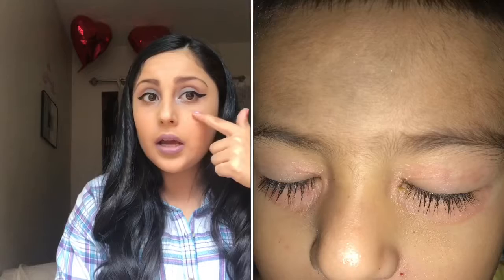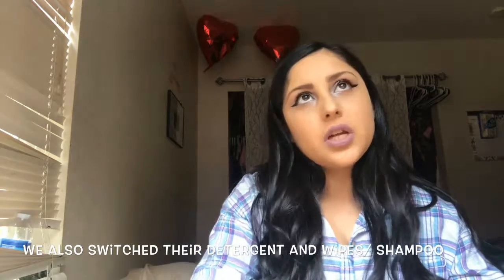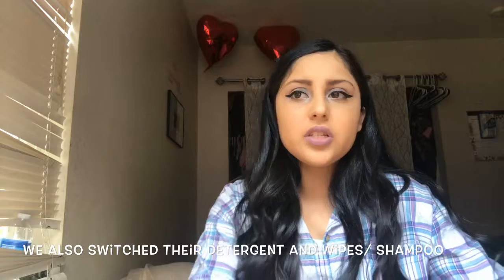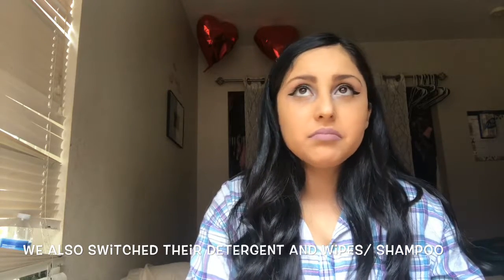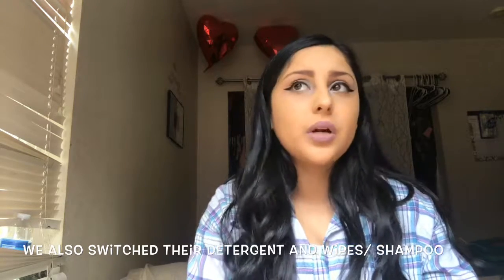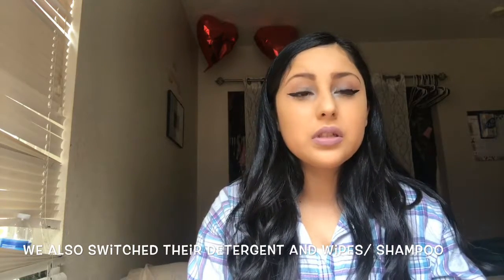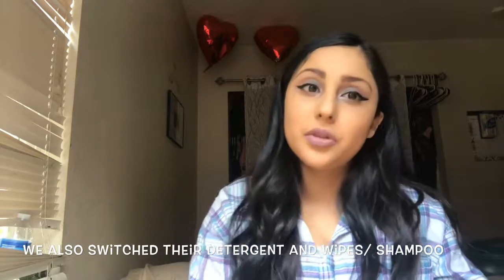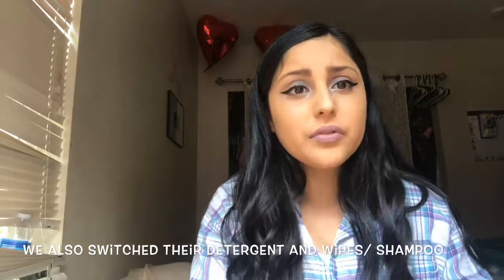How I cured My Sons Eczema Naturally• This Is us